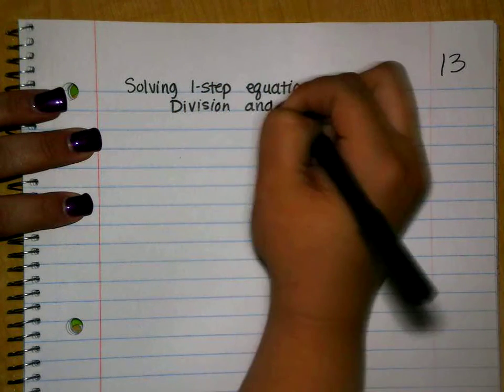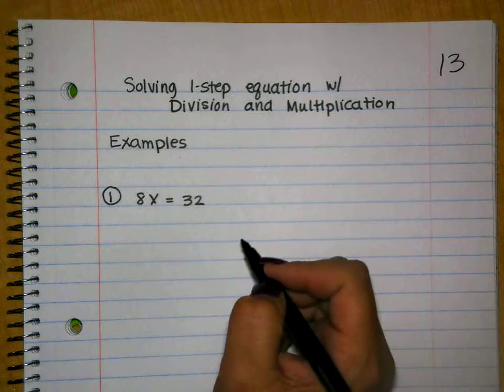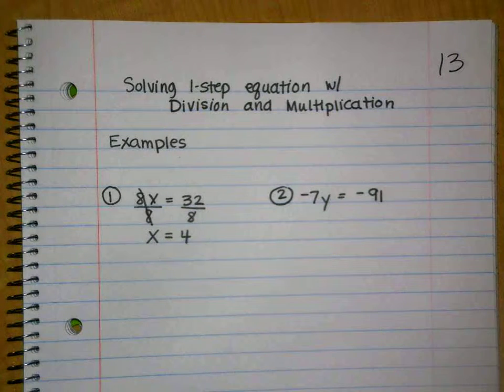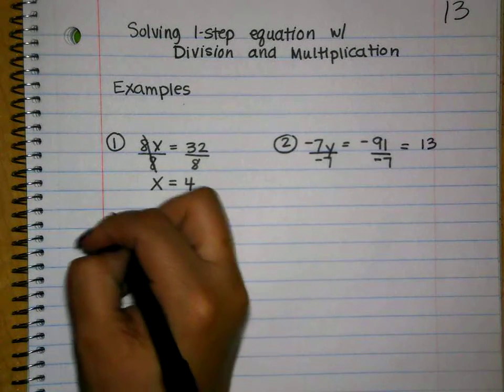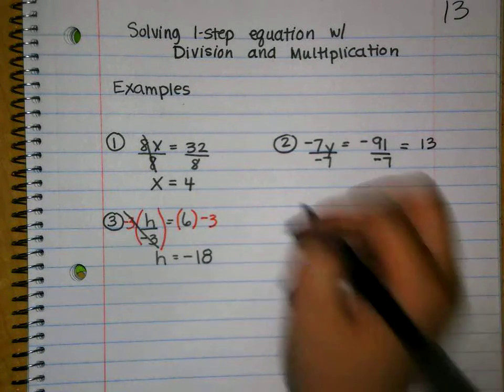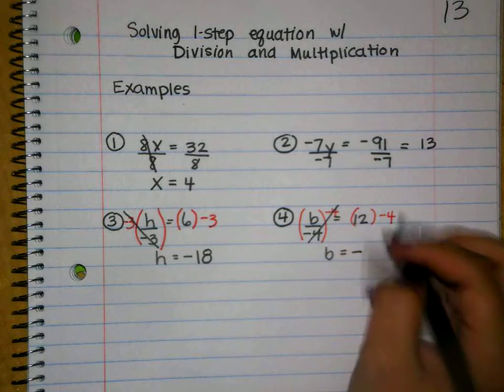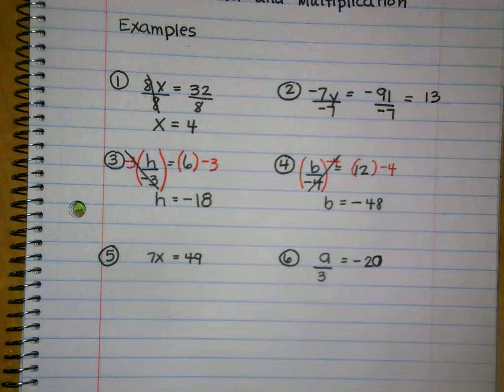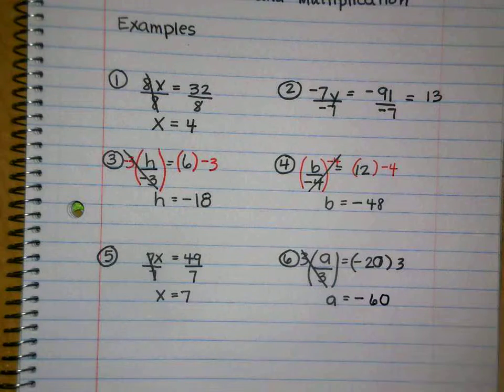#13 Solving one step equations with multiplication and division